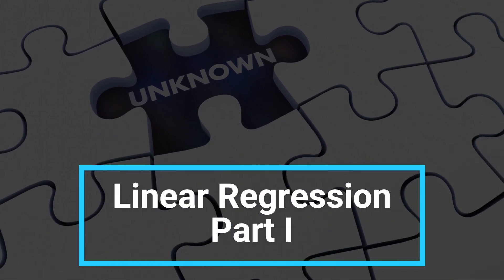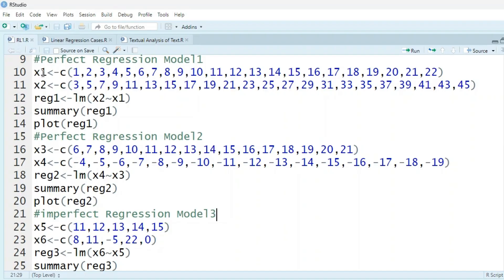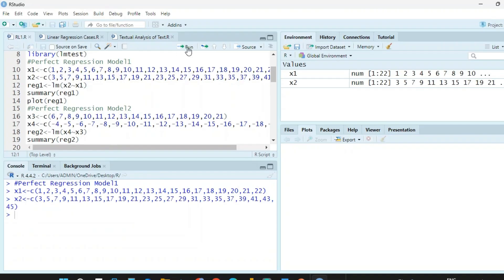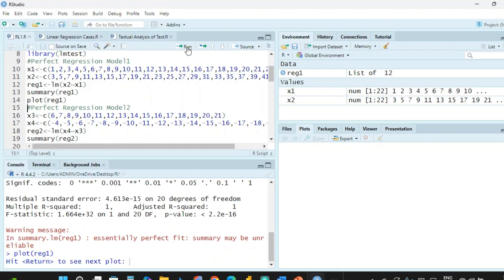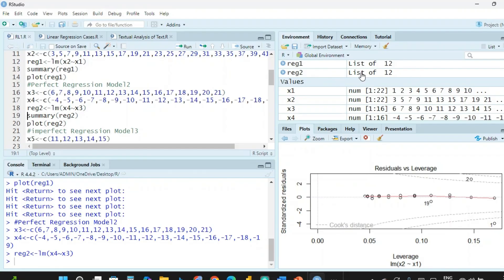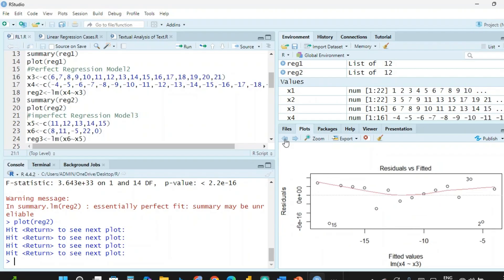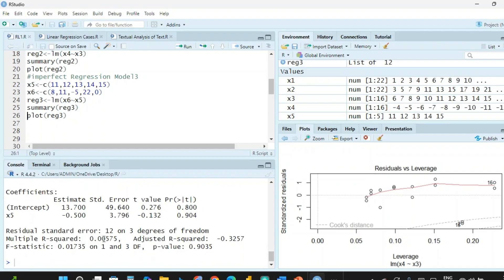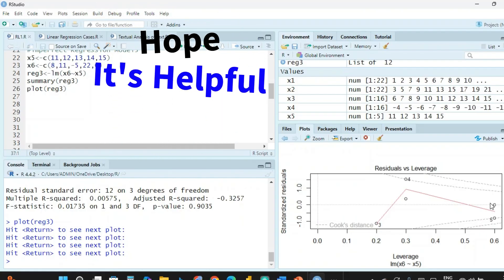Linear Regression Part I